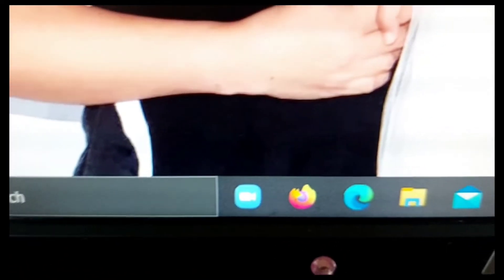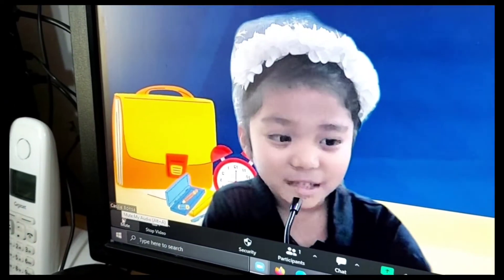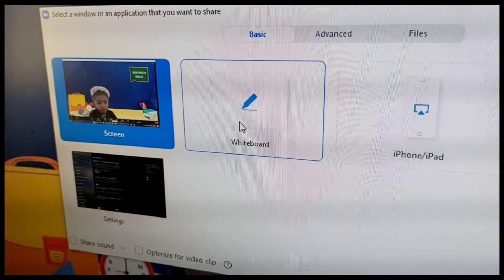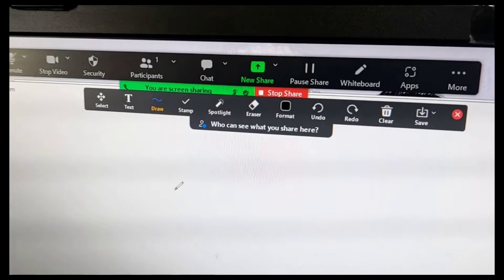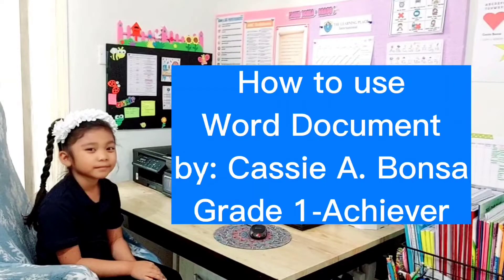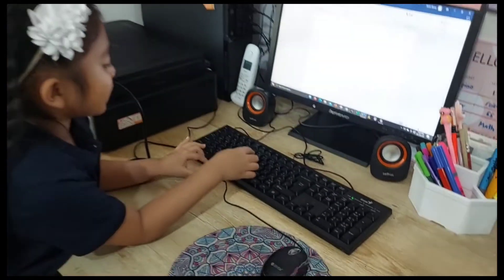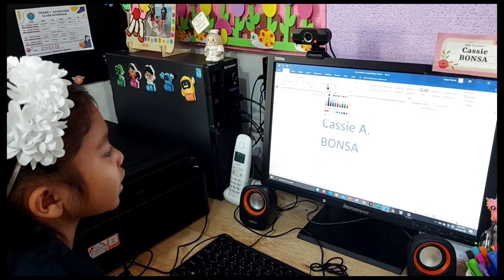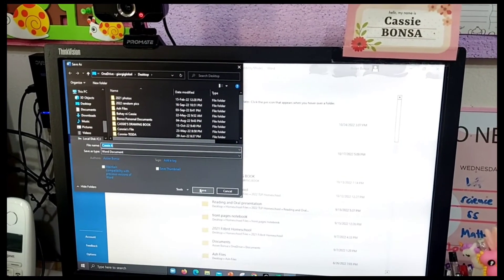How to use Zoom Application and Word Document/ TUTORIAL FOR KIDS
I want to share with you all my Video Project for my Computer Literacy Class in Grade 1. We are given a task to take video while explaining and showing how to use Zoom Application and Word Document.

Happy learning..God bless!

Cassie A. Bonsa